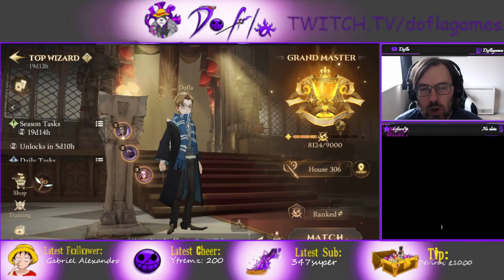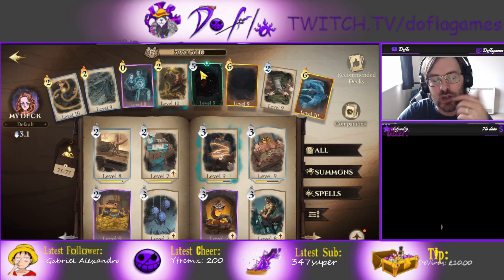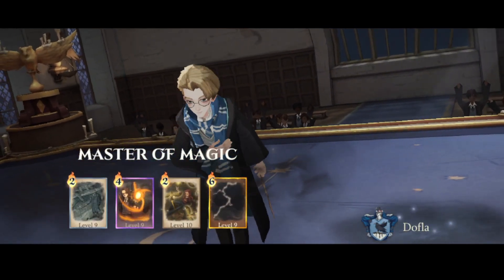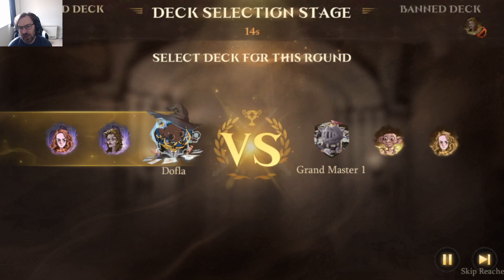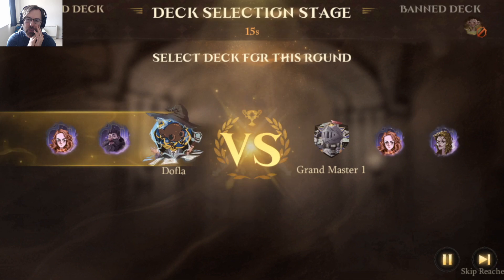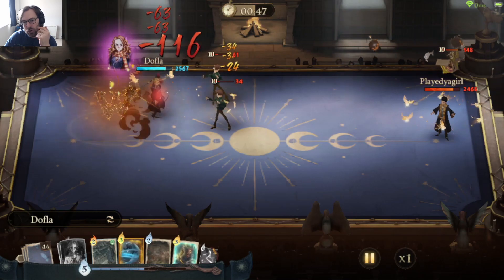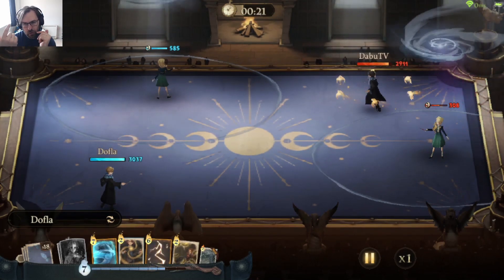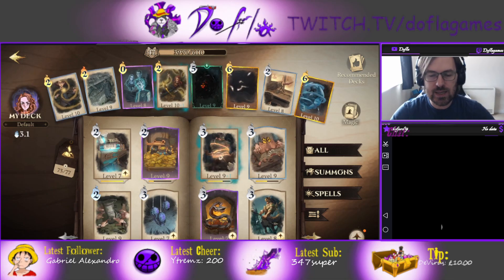Grand Master Obscurus Deck! Harry Potter Magic Awakened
We are testing obscurus in Grand Master